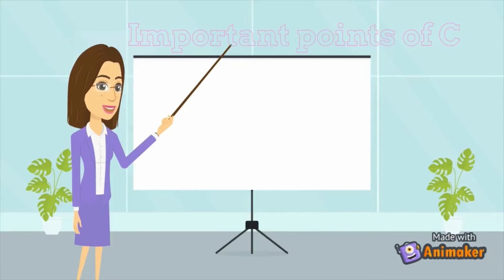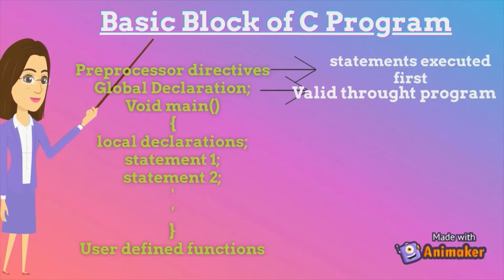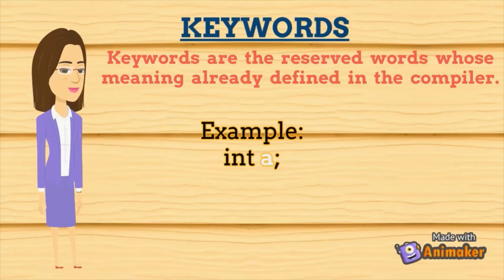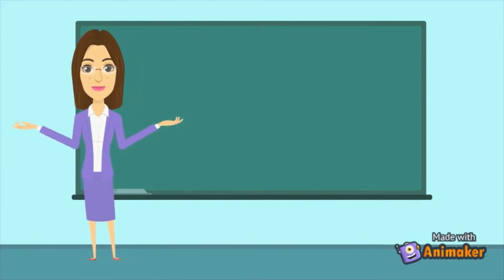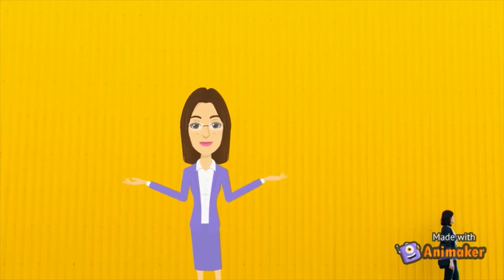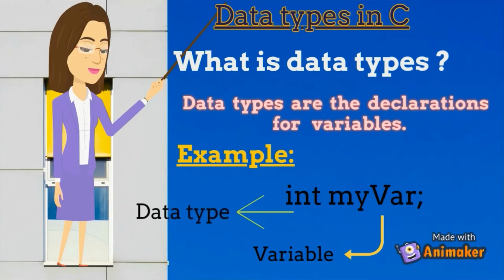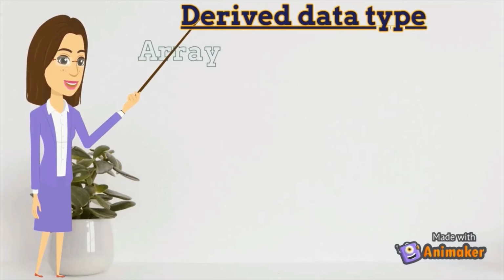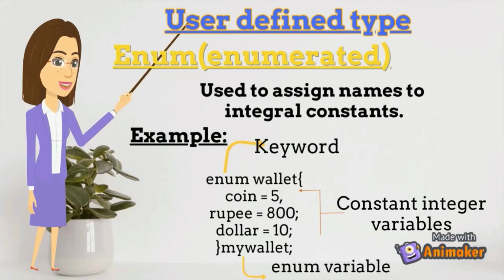C for Beginners | Programming in C for Beginners | Techee MVS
C for Beginners, In this Part 1 video of C Programming includes Basics of C Programming topics, which are needed for beginners while they start learning C programming from scratch.

Topics Covered In this Part1 Video of C for Beginners:
Time Stamps:
 00:00    Intro
 00:19    Introduction to C
 01:11    Features of C
 01:58    Basic Block of C Programming
 02:40    Example of C Programming
 03:10    C Tokens
 04:37    Input/Output in C
 06:29    Variables in C
 08:30    Data Types in C
 12:21    Outro